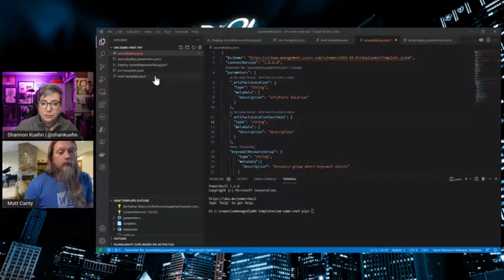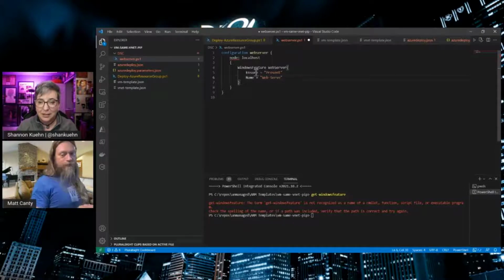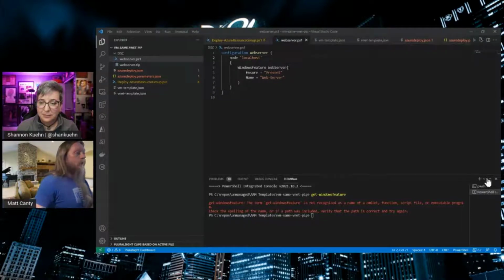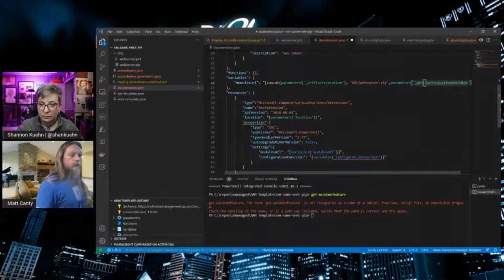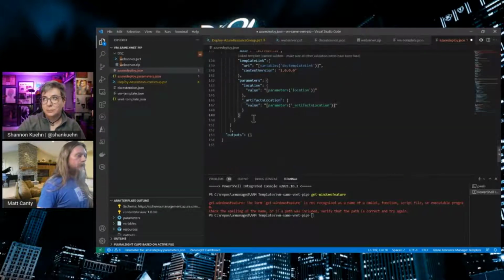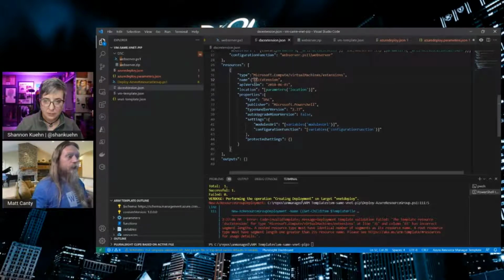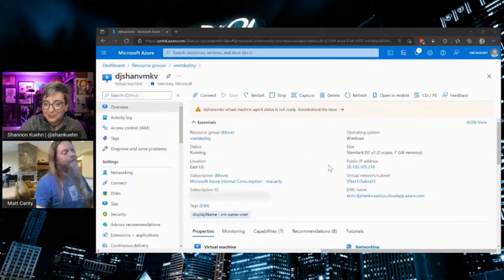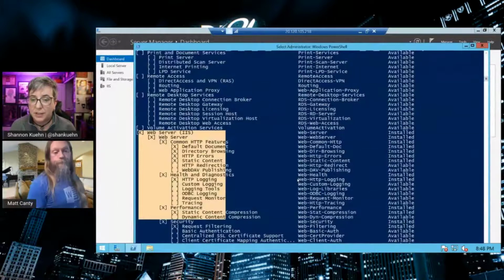Episode 14 - How to Teach an Infrastructure Person How to Code - DSC Extension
Join Matt Canty and I as we continue in on our series of how do you teach an infrastructure person how to code? Turns out it's not as scary as you might think!

In this video, Matt takes the ARM Template we've been using and introduces a desired state configuration (DSC) extension. For a fully configured server after the server is spun up, DSC helps you out significantly! Gone are the days of manual configuration! Stay tuned for future updates on this topic as we dig deeper, demystify concepts, and go through a number of demos to help you become better at coding using Azure within your professional world!